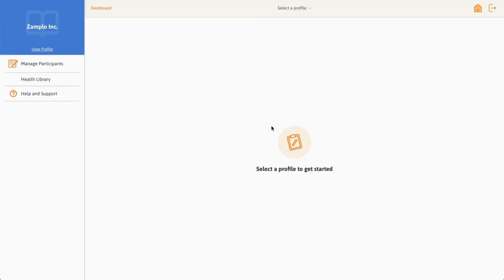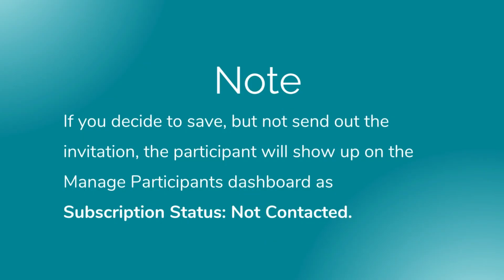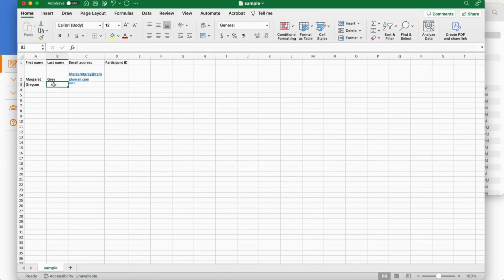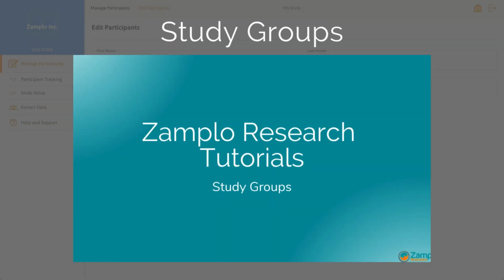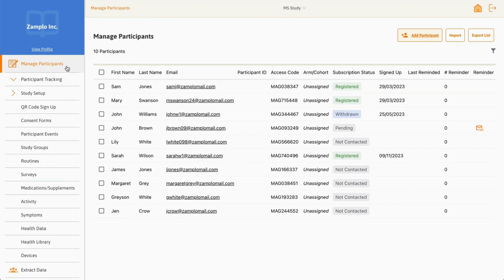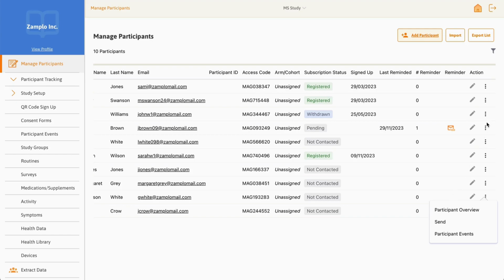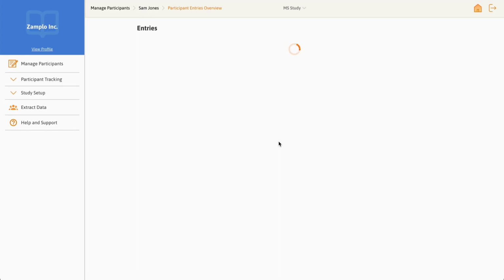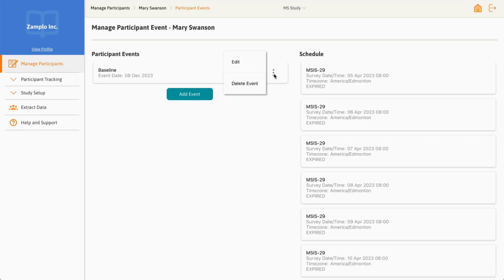Study Setup: Manage Participants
In this video, learn about the “Manage Participants” tab, including how to add participants, view participant information, and manage enrolment.

Intro (00:00)

Manually add a participant: (00:51)
1. Click on the “Add Participant” button
3. Assign a participant ID (optional)
4. If you will be assigning participants into study arms or groups, and have previously set up your groups using the “Study Groups” tab in the main menu, then select a group from the dropdown options. If you haven’t set up your groups using the “Study Groups” feature, you can do so later.
5. You can save and send the invitation right away as an automated email, or save the participant information and send the invitation later

Import participants: (02:56)
1. Click the “Import” button
2. See a sample CSV file by clicking “Download Sample File.” It is very important that you ensure your import follows the same format as the CSV file – if not, it will not import correctly
3. Drag and drop your CSV file or browse and select the file
4. Once imported, you can see a list of corresponding participant names, emails, and participant IDs
5. You can save and send the invitation right away as an automated email, or save the participant information and send the invitation later

Add participants using QR codes: (04:20)
1. Navigate to the left side of the screen and select the “Study Setup” dropdown menu
2. Click “QR Code Sign Up”
3. From here, click the orange “Add New QR Code” button in the top right corner
4. Give the QR code a name
5. You can also write a description for the QR code
6. Select a study arm or cohort if applicable.
7. Select whether you want to activate the QR code right away by turning on the enabled toggle (toggle on = orange, toggle off = grey)
8. Once you are finished creating the QR code, you can save the QR code or save and download the QR code
Note: For participants to sign up using the QR code or codes that you have created, you will have to share the QR code with them. You can do this by downloading the QR code and adding it to your recruitment materials.

By clicking on the three dots beside active and disabled QR codes, you can:
- Download the QR Code as a PNG
- Edit QR codes that are active and disabled
- Disable, enable, or delete the QR code

Managing Participants (07:07)
The following participant information can be found in the Manage Participants dashboard:
- Name and email
- Participant ID
- Access code
- Arm/cohort
- Subscription status
- Sign up date
- Reminder information for pending participants
- Edit a participant’s information by clicking on the pencil icon under the “Action” column

By clicking on the 3 dots, you can:
- Invite participants if you have added them to Zamplo Research but have not sent an invitation for them to join the study yet
- Withdraw participants if they have accepted the invitation and you would like to remove them from the study
- Manage a participant’s events. By clicking on this option, you will be taken to the Manage Participant Events page, where you can add an existing participant event to a specific participant.
- Access the participant overview dashboard

Participant Overview Dashboard (09:30)
- If you don’t set up consent forms on ZR,  “available in exports” and “data available in portal” will always be a default “Yes”

If you do send participants consent forms through surveys, and a participant consents to having their data be available in the portal:
- Surveys: see surveys that have been sent to the participant and whether the surveys were completed, opened, or expired.

Routines: find a history log of every routine instance a participant has completed. This log only applies to routines created by the study team.

Consent Forms: find a history of the participant’s completed consent form(s). You are able to view the date the consent form was completed and download the consent form as a PDF file.

Clicking on “Appointments and Participant Events” takes you to the Manage Participant Events page. From this page, you can add an event to a specific participant by clicking on the “Add event” button.
An event must first be created through the “Participant Events” tab under the “Study Setup” dropdown menu in order for you to add it to a participant using this page.

1. Select the event from the dropdown options under “Event Type”
2. Choose the event date for that participant
3. Add any notes if applicable
4. Click “Save”
5. By clicking on the three dots, you can edit or delete the event